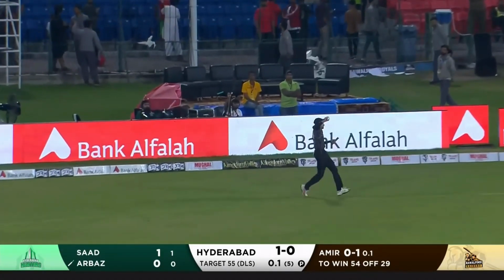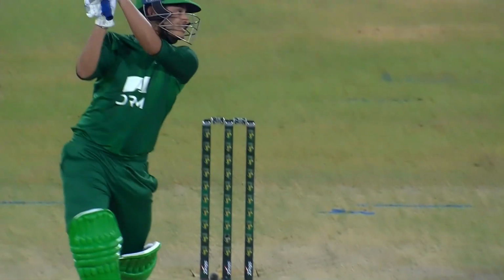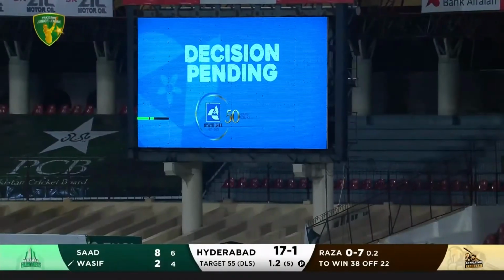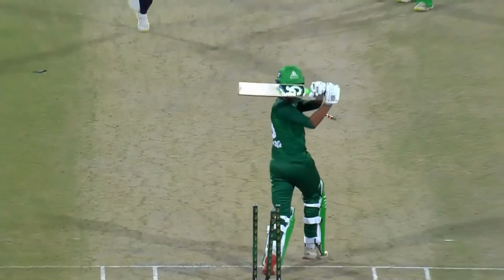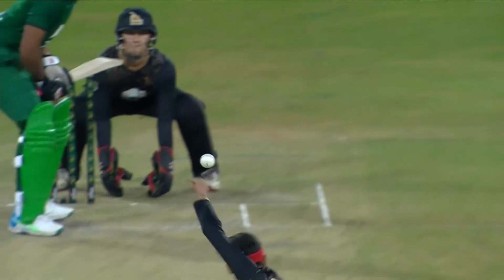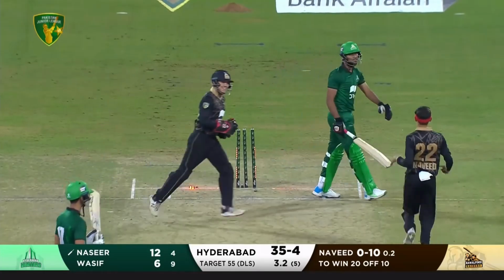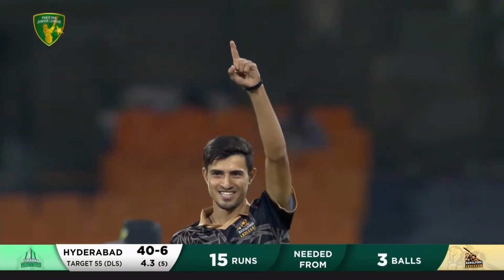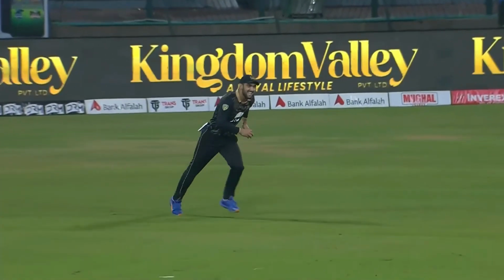Let's Recap Hyderabad Hunters's Fall of Wickets And Boundaries | Match 8 | PJL | MV2T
Let's Recap Hyderabad Hunters's Fall of Wickets And Boundaries | Hyderabad Hunters vs Rawalpindi Raiders | Match 8 | PJL | MV2T